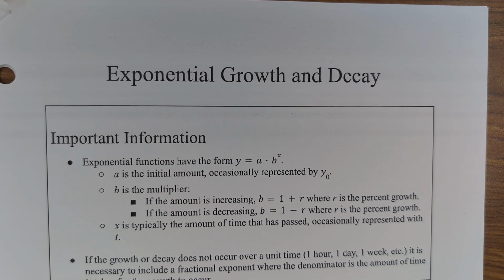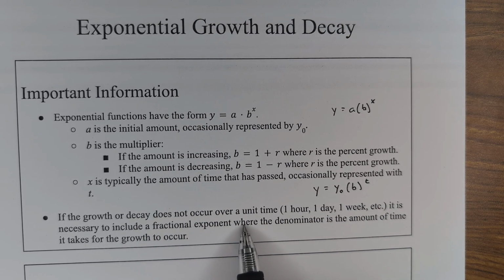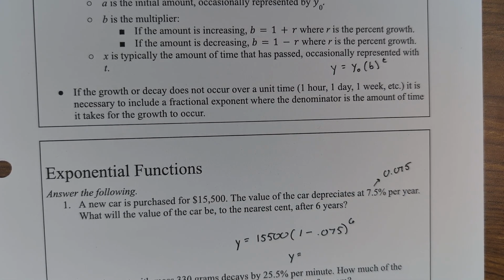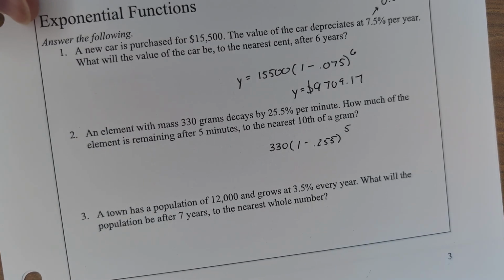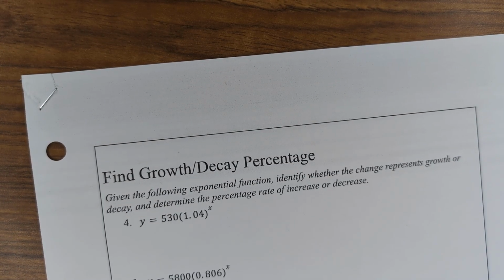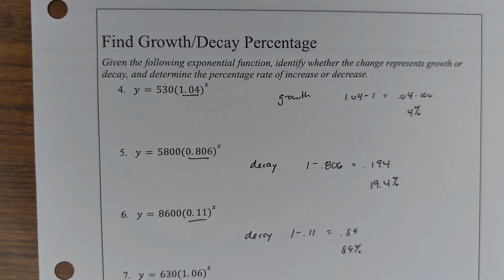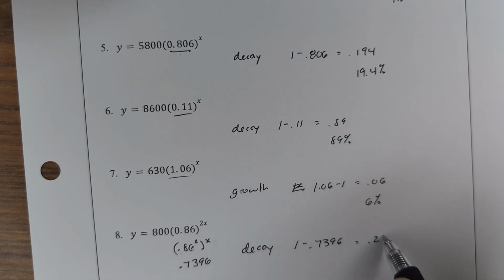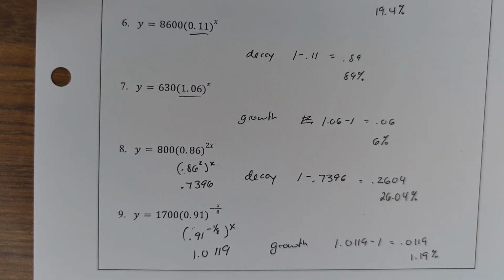602 - Exponential Growth and Decay